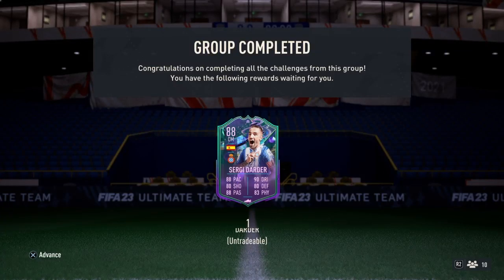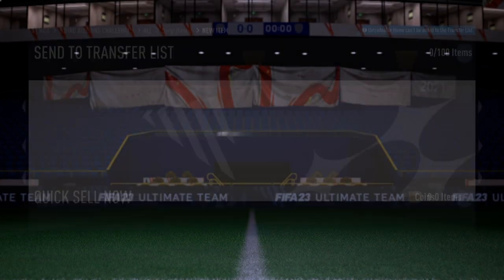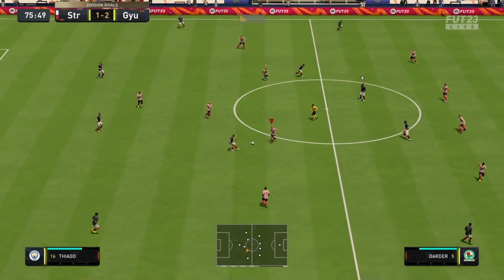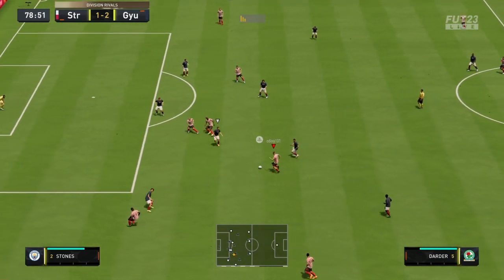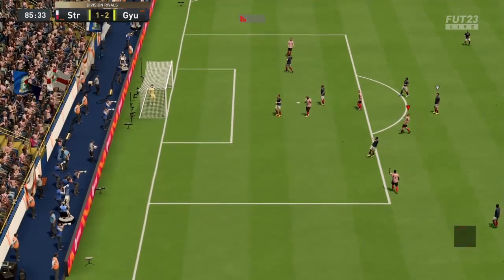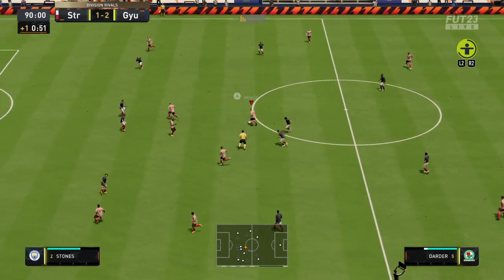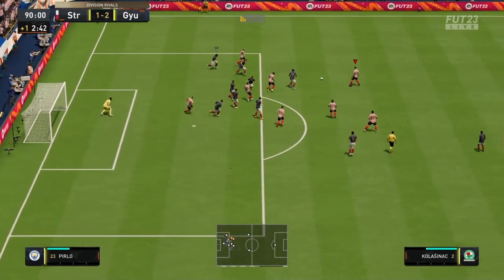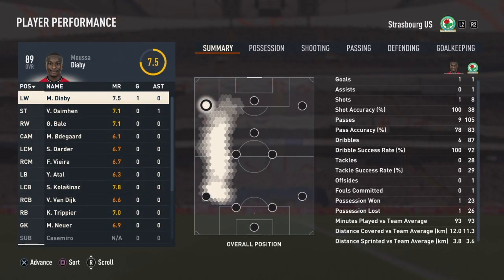FIFA 23: SERGI DARDER PLAYER REVIEW - FUT23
FIFA 23: SERGI DARDER SBC PLAYER REVIEW - FUT23